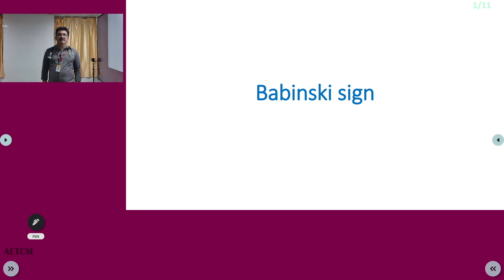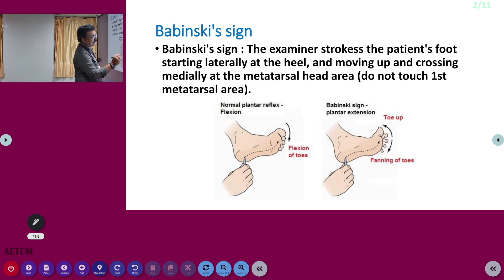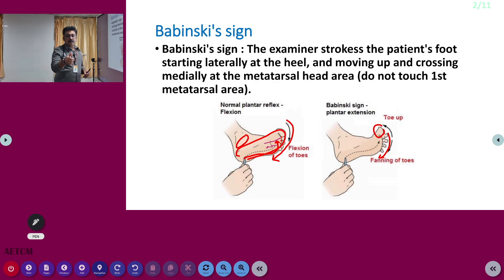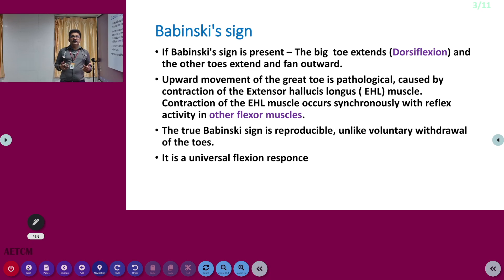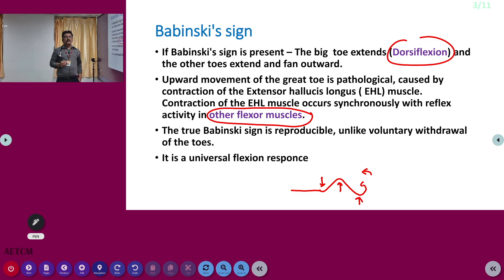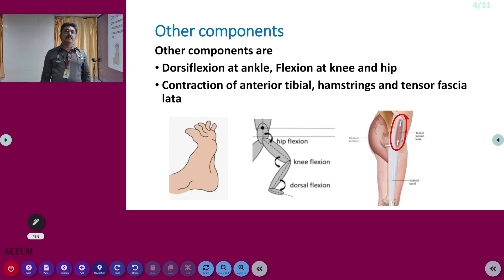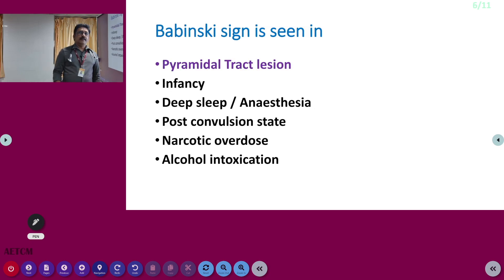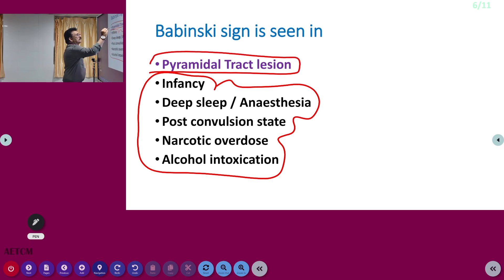How to Elicit Babinski Sign